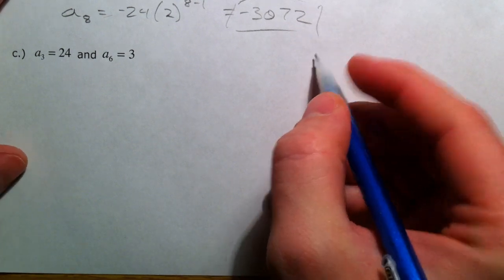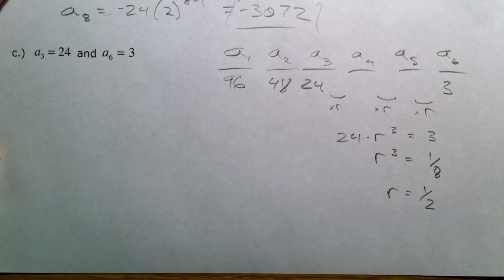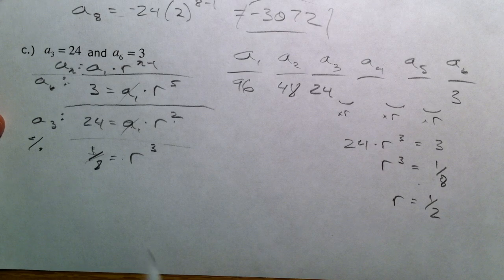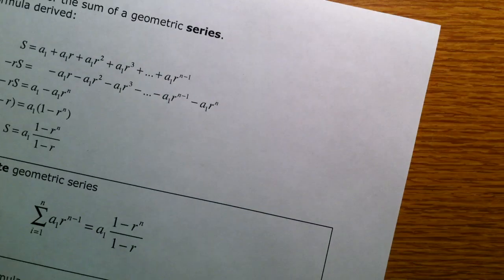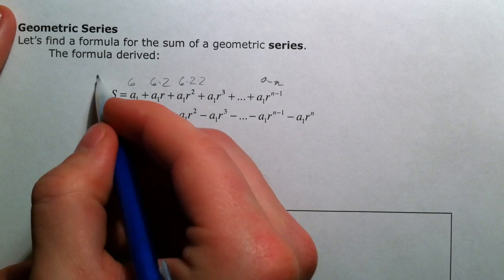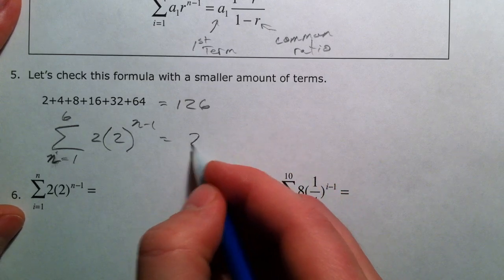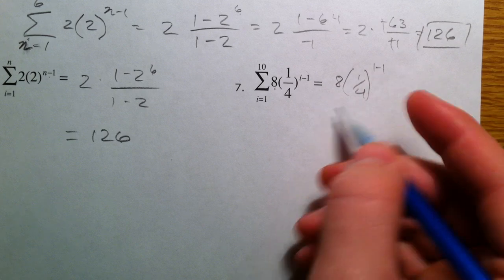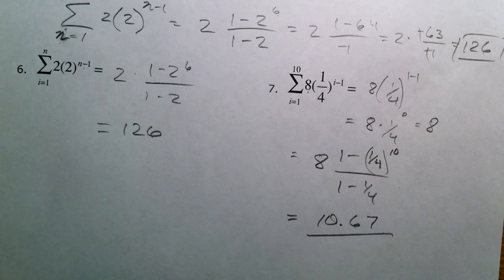Geometric Sequences and Series (2 of 2)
Part 1:
I explain the difference between arithmetic (common difference -- addition, d) and geometric (common ratio -- multiplication, r) sequences.  Then I show the relation between geometric sequences and exponential functions (y=ab^x).  I develop the nth term equation for geometric sequences by showing how the repeated multiplication involved is really just an exponent.

Part 2:
Problems covered:
Find the nth term equation for the geometric sequence or find a specific term given:
1. The first few terms
2. A term and the common ratio
3. 2 different terms

The formula for the sum of a geometric series is developed (rather quickly), and then I show how to use it to find the sum of a geometric series, given a series of numbers of summation (sigma) notation.